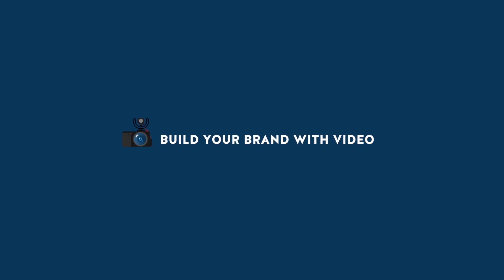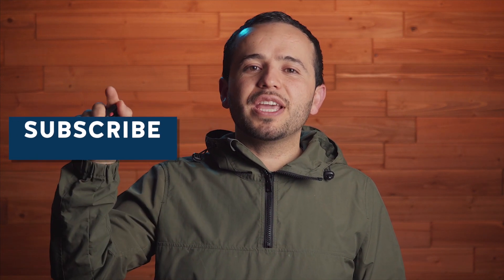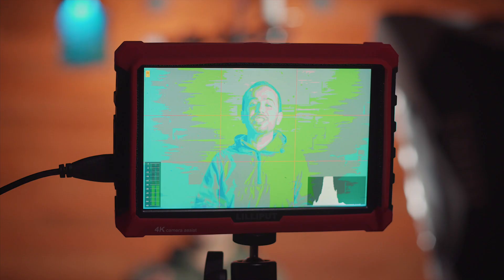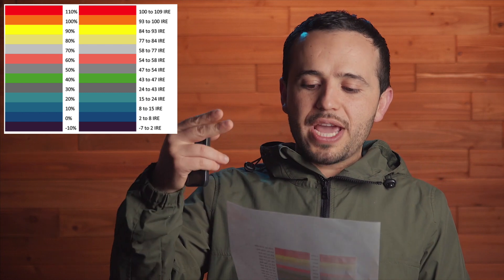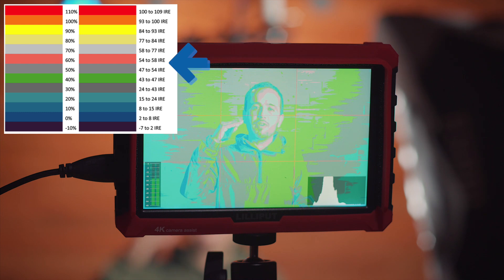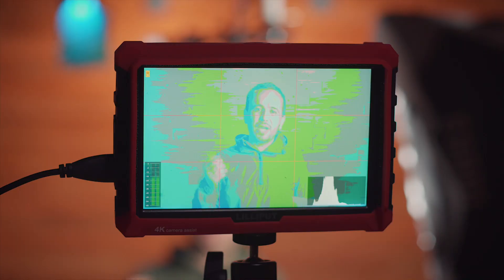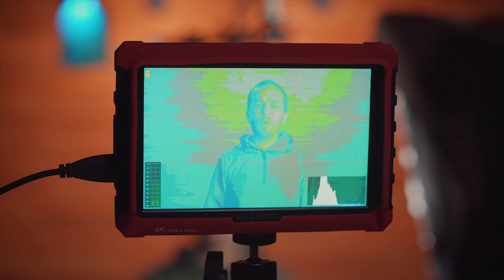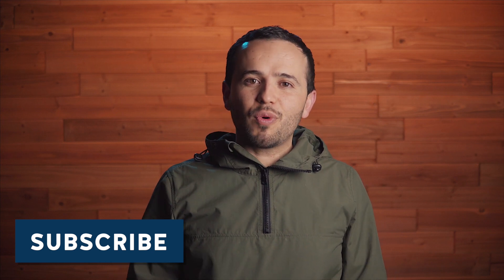How to Use False Colors to Set Exposure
How to Use False Colors to Set Exposure. False Colors is not a feature that is built in to most consumer cameras. In most cases you need an external monitor that has these feature built in.